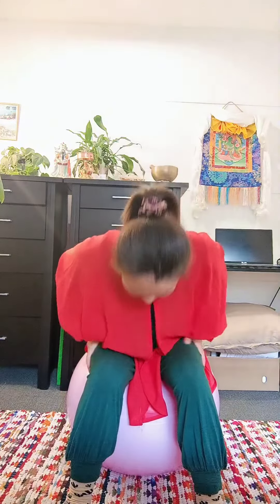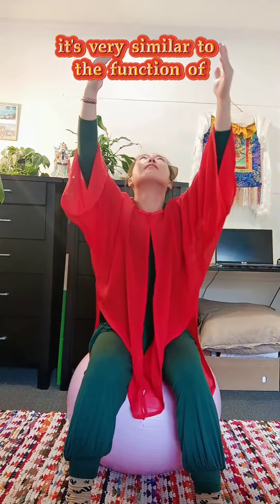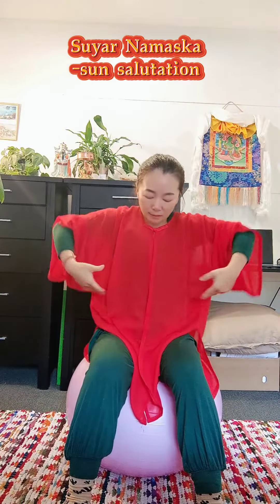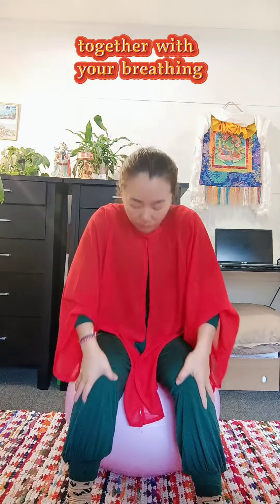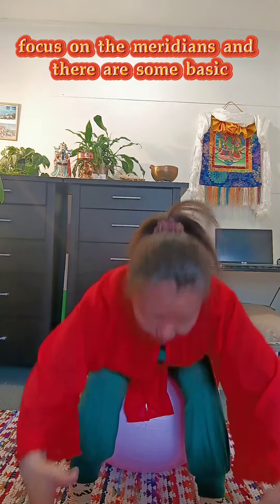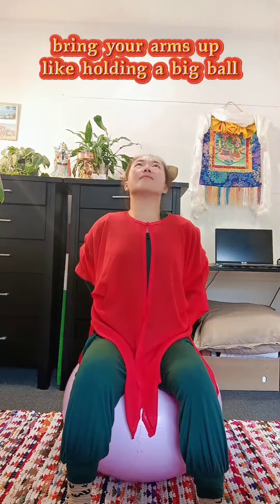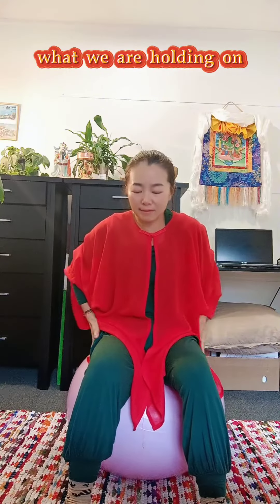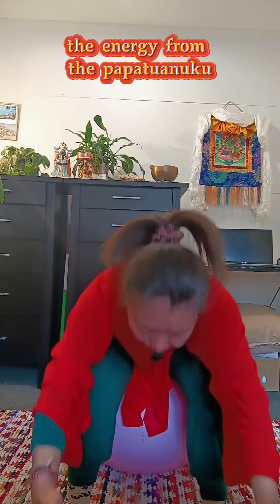The Healing Hut丨Q&A :Can I do Yoga and Tai Chi /Chi Gong both? and how? 丨Tai Chi for Beginners